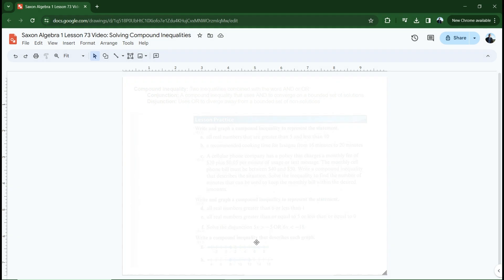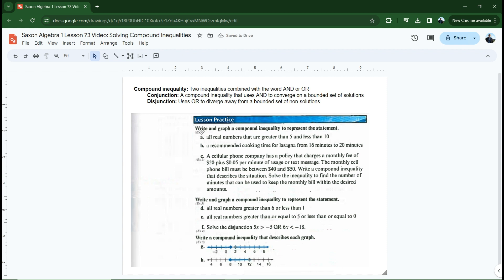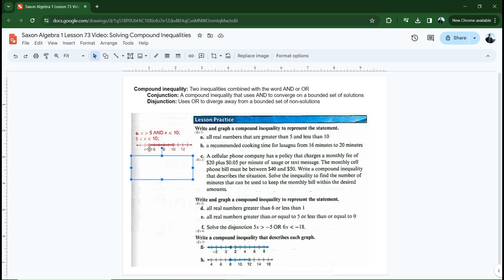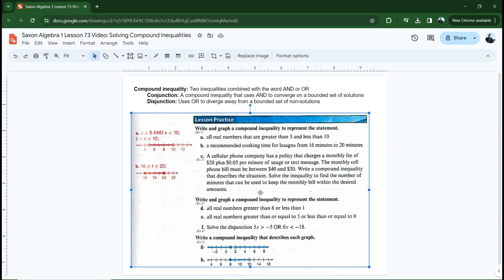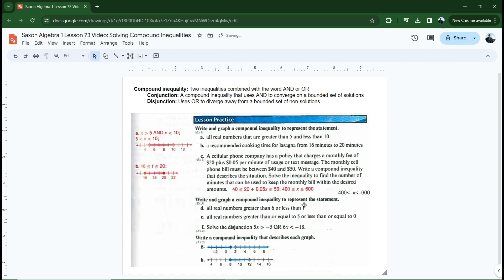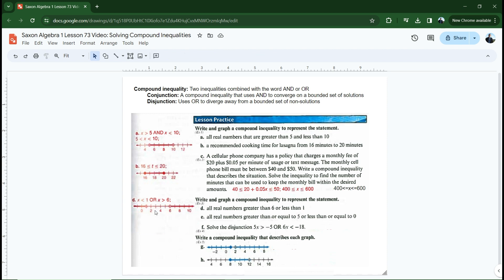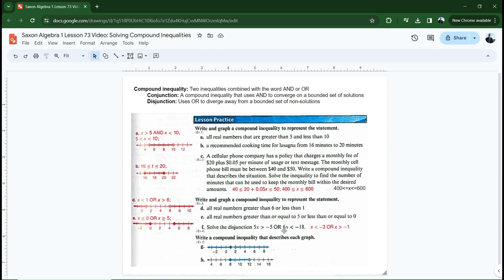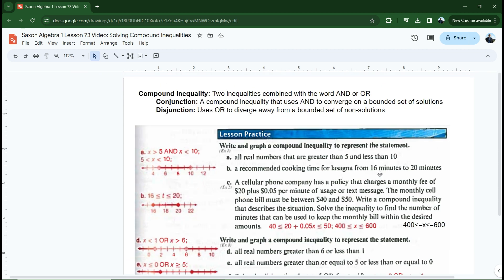Saxon Algebra 1 Lesson 73 Video: Solving Compound Inequalities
In this video you will learn about solving compound inequalities.